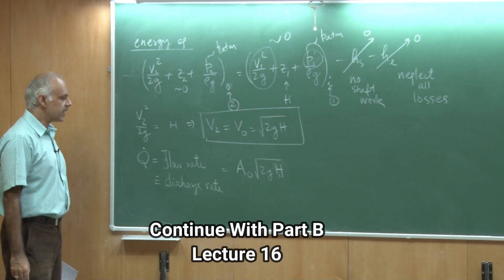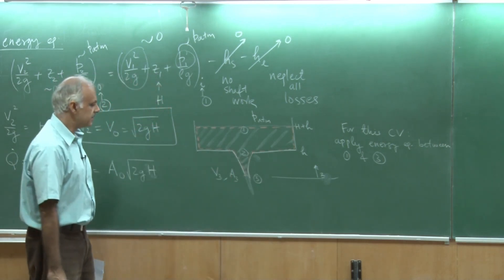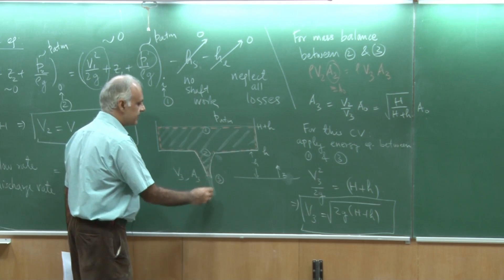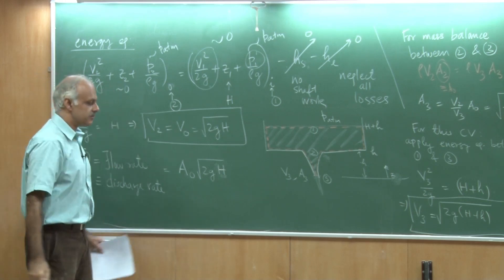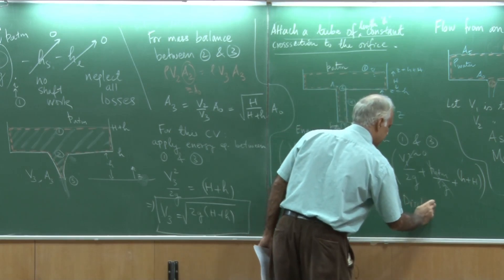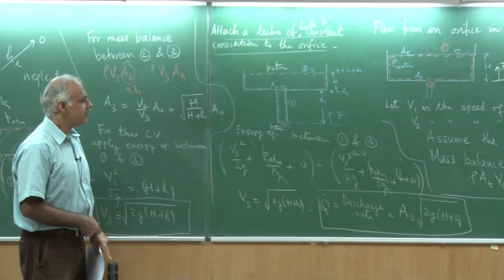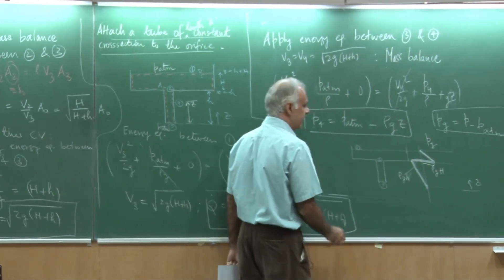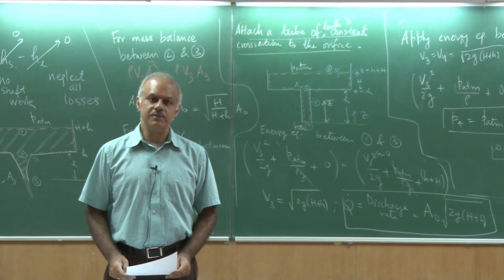Lecture16_PartC: Energy Equation-App. to tank with orifice(Fluid Mech & Rate Procs by Sanjay Mittal)